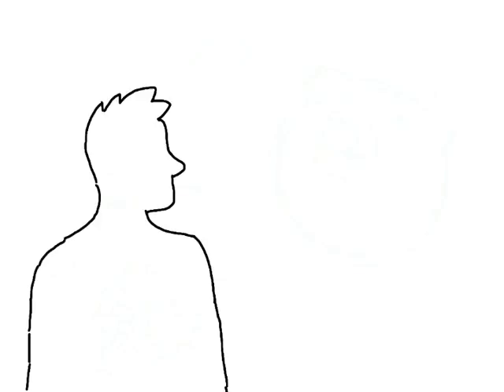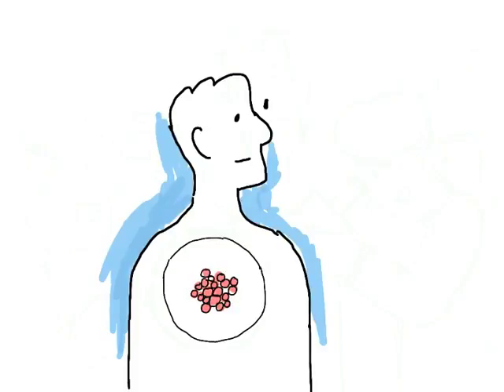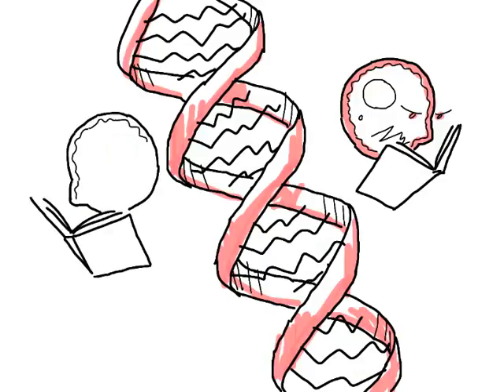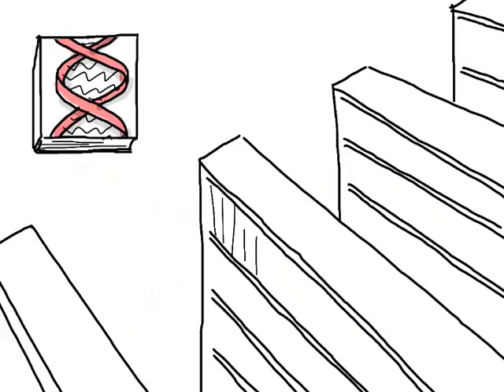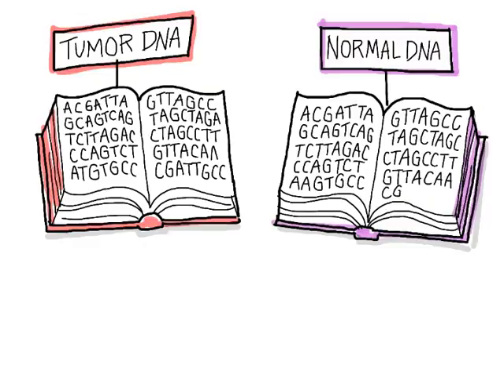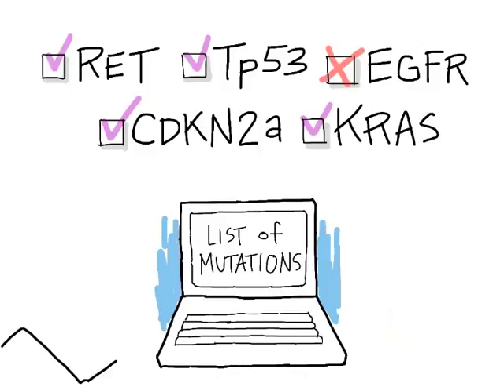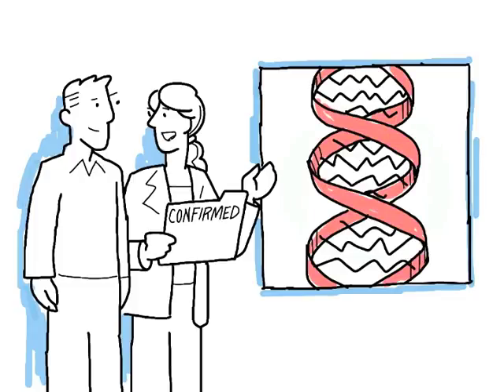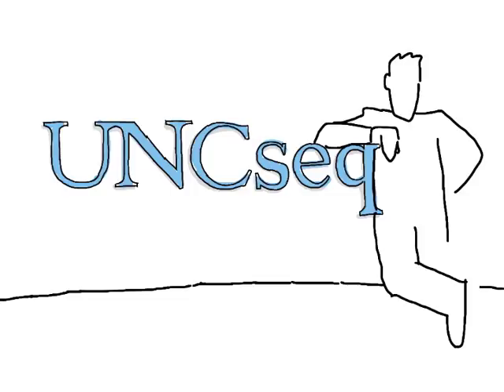UNCseq - John Plymale (voiceover)